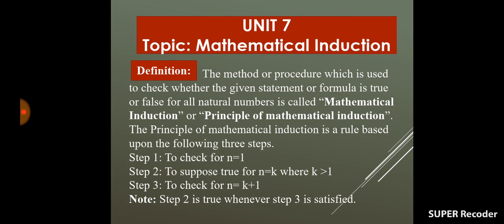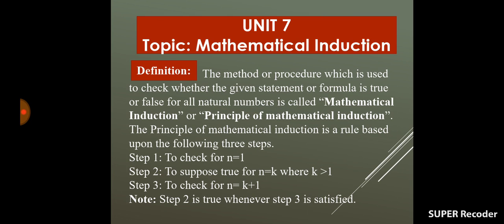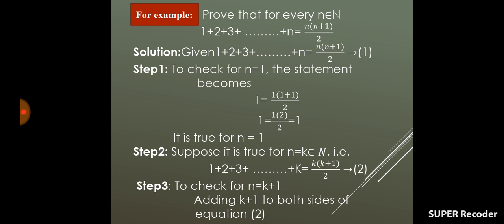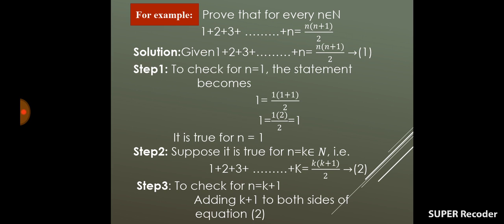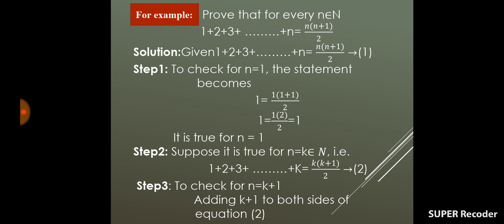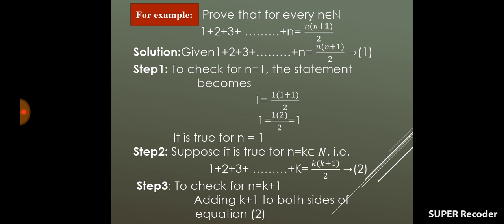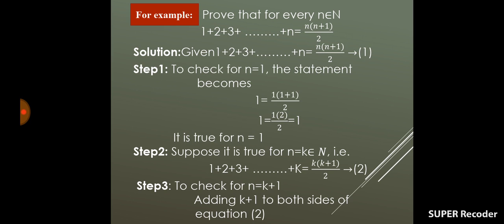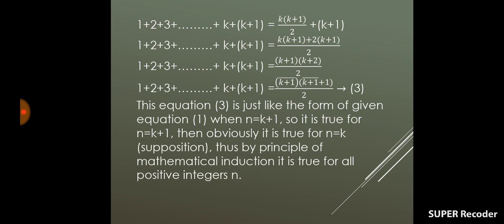Mathematical Induction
XI-Mathematics  Topic: mathematical Induction
By Lecturer Fahad Ali